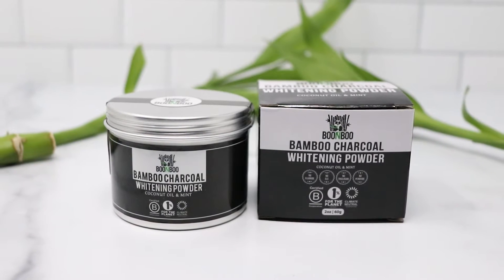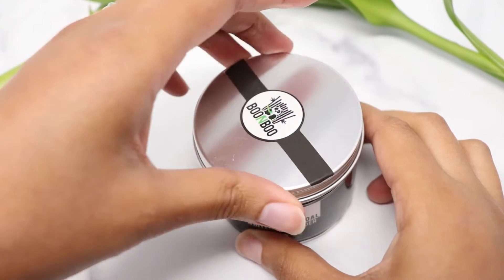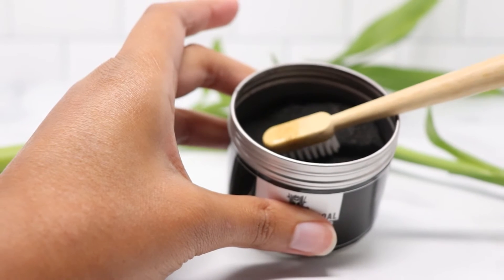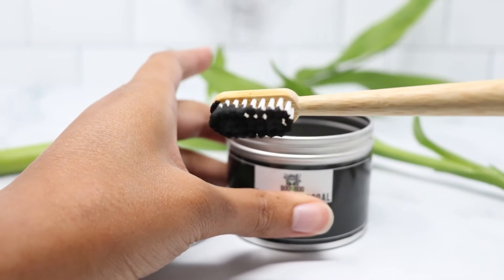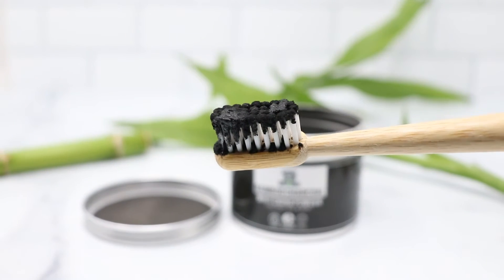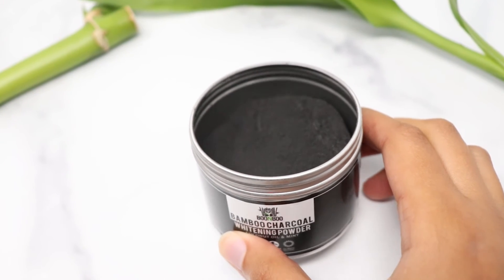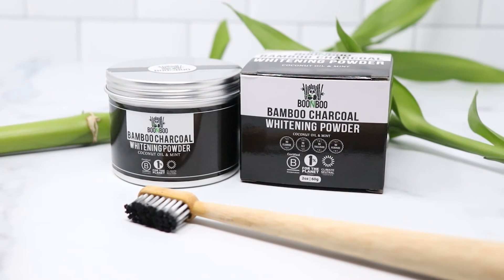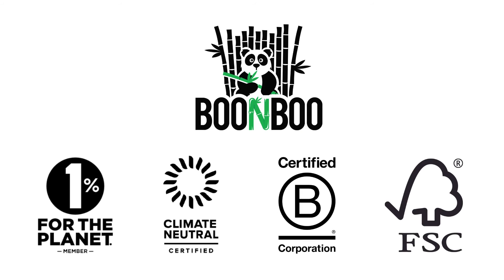Bamboo Charcoal Whitening Powder | 2oz / 60g Aluminum Can | Oral Care & Teeth Whitening | Whitener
BOONBOO store

FAST-ACTING TEETH WHITENING POWDER: Achieve a brighter smile and overall better oral hygiene with our charcoal teeth whitening powder. Our charcoal teeth whitening powder is a safe and effective way to gently polish and whiten teeth as it lifts stains to achieve that whiter, brighter smile.
EFFECTIVE TEETH WHITENER FOR THAT PERFECT SMILE: Smoking, certain foods and drinks can cause teeth discoloration which is hard to remove with regular brushing. Our vegan friendly teeth whitening powder latches onto stubborn darks spots allowing the charcoal to remove stains and unwanted markings from your teeth.
100% NATURAL, NO ADDED CHEMICALS: The teeth whitening powder is formulated with the goodness of natural coconut oil & mint which are easy on your gums and naturally whitens your teeth without the need to use harsh teeth whitening kits. It is free from harmful chemicals, artificial flavors and colors.
ALL DAY FRESH BREATH: The mint in the charcoal powder for teeth whitening is extremely effective to give you both a whiter smile and freshen breath at the same time with every use. The minty taste will give you the freshness you want and removes any bad odor while brushing your teeth.
Think Green, Keep it Clean: At BOONBOO we believe in giving back. As a proud member of 1% for the Planet, Climate Neutral Certified, and B Corporation Certified, we are committed to donating to nonprofit organizations working to make the world a better place. Your purchase matters!